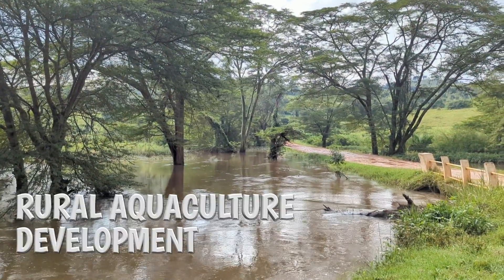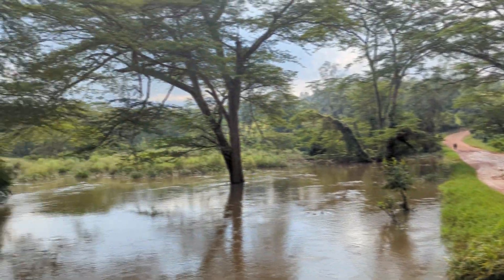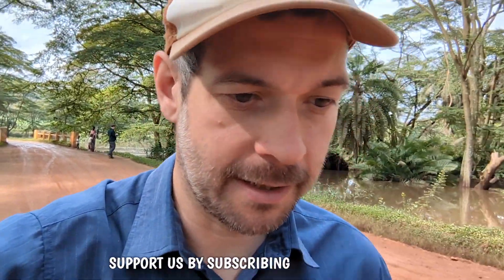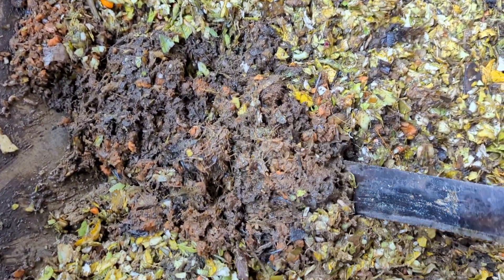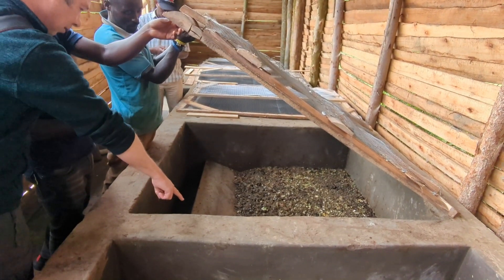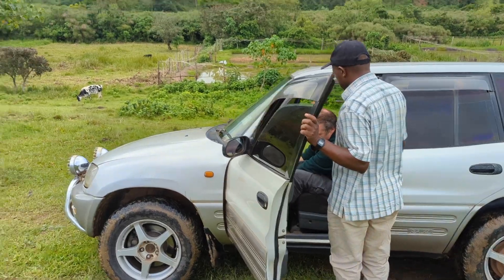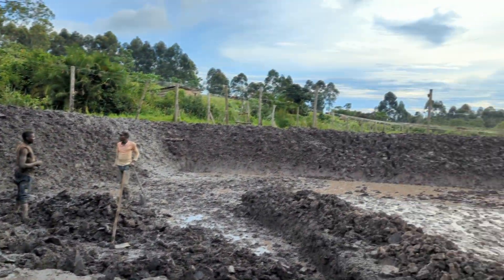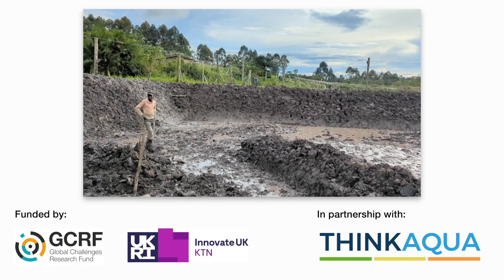Breeding Black Soldier Fly • Day 1